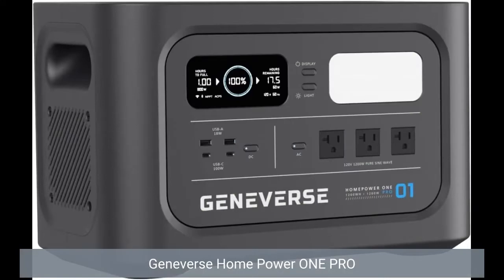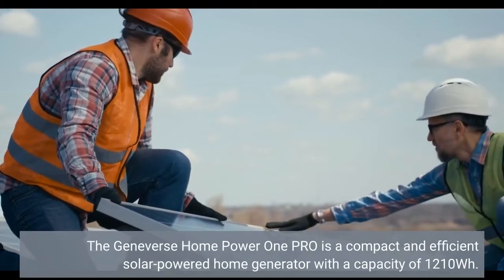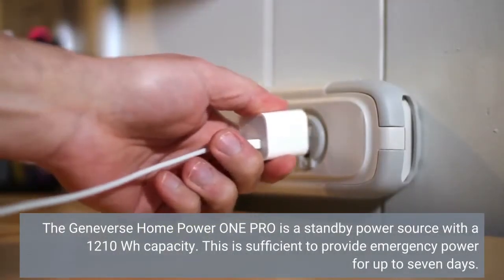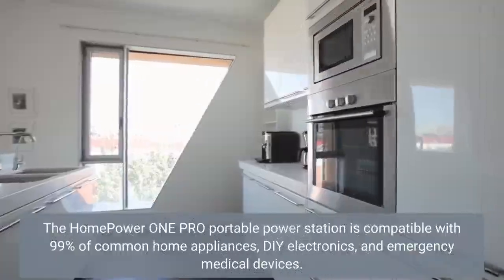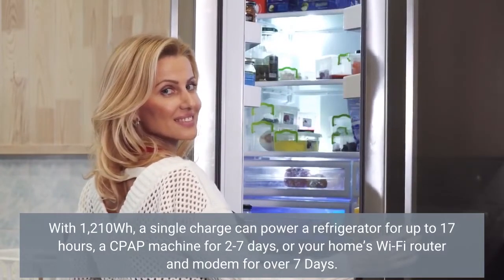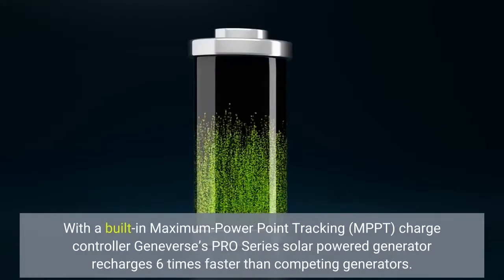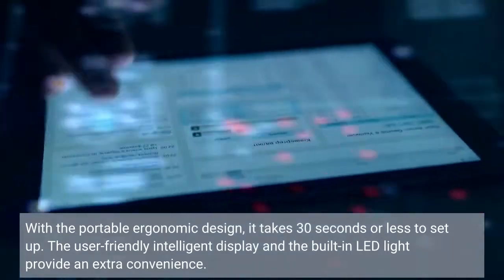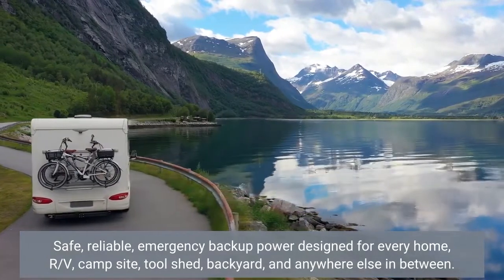Geneverse Home Power ONE PRO 1200W Solar Powered Generator 1210Wh LiFePO4 Portable Power Station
TO SEE PRICE

Geneverse HomePower ONE PRO: Solar Powered Generator, 1210Wh LiFePO4 (LFP) Portable Home Battery Station, 1200W-2400W, 3 AC Outlets at 120V. 1-Hr Recharge, Up To 7 Days of Emergency Backup Power